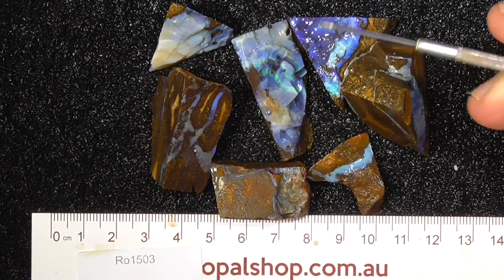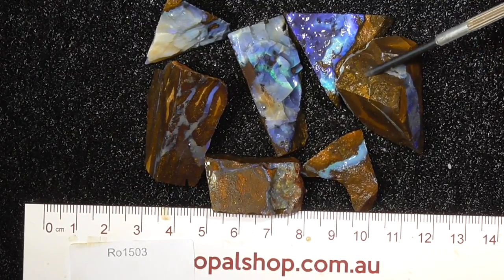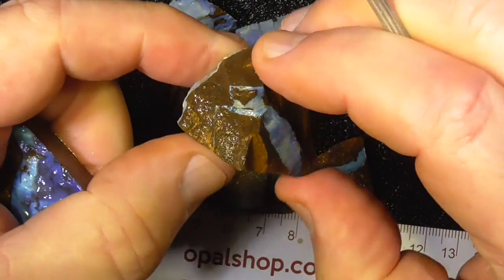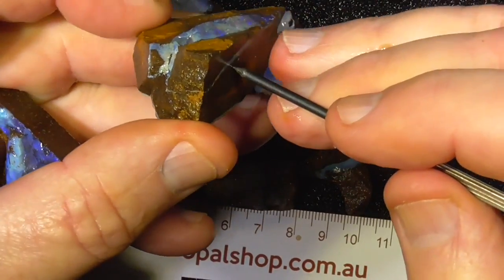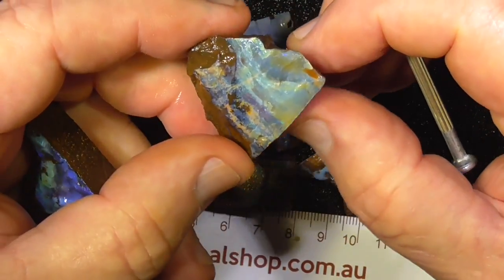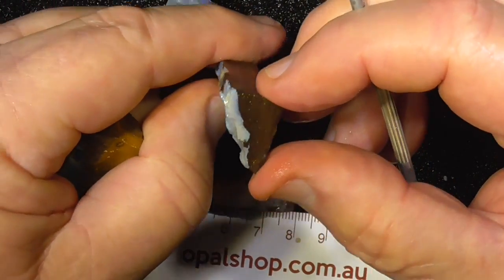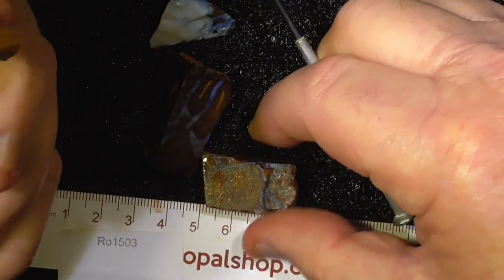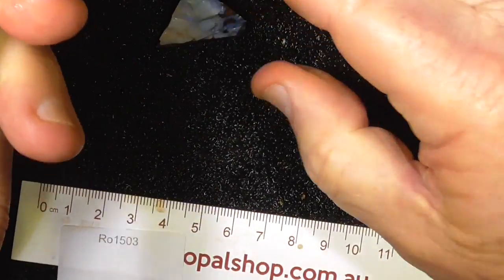Ro1503 - Boulder Opal Rough from Queensland Australia